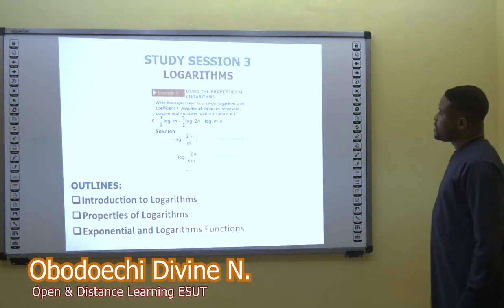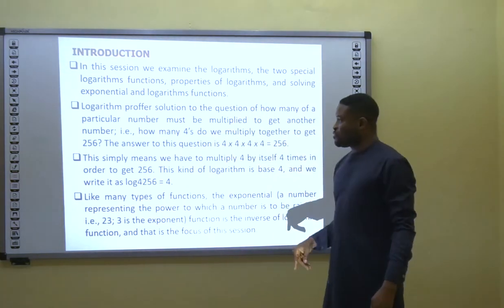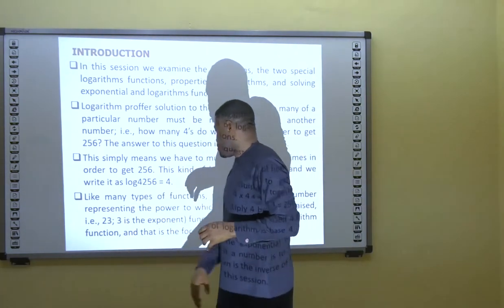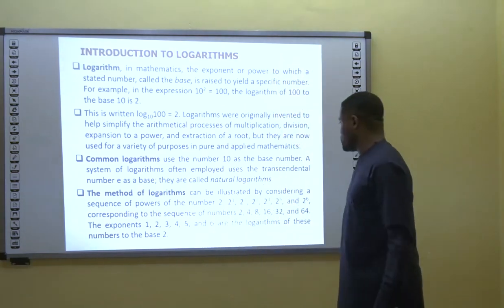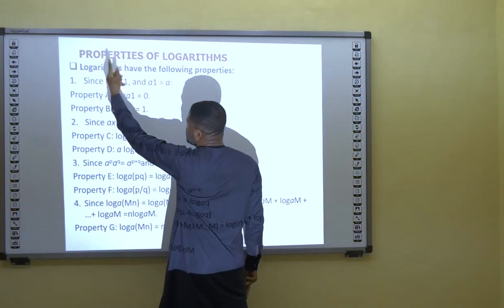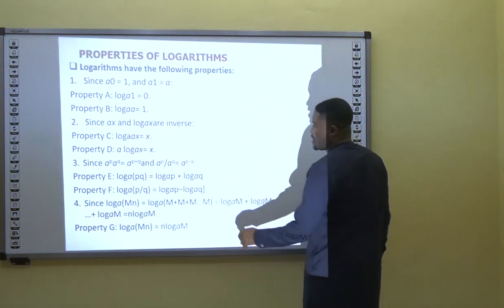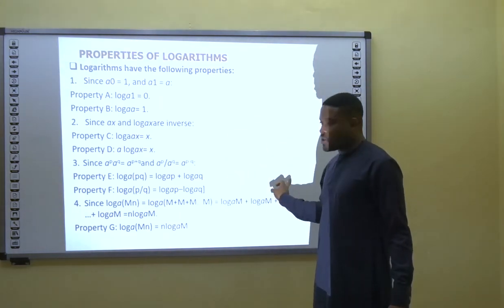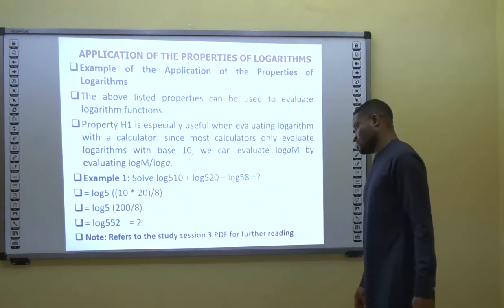ESUT ODL ECO123 Study Session 3